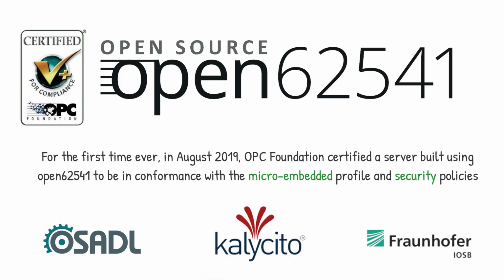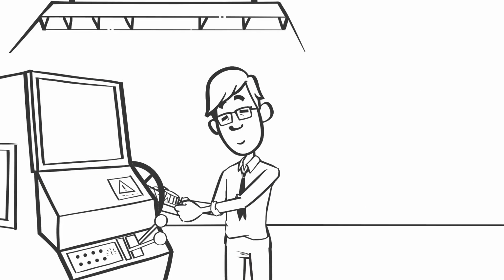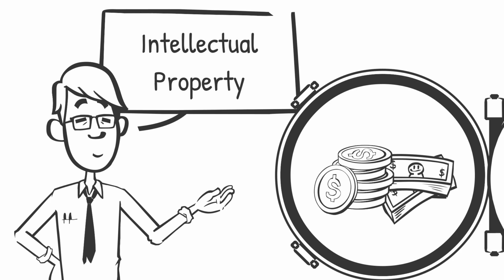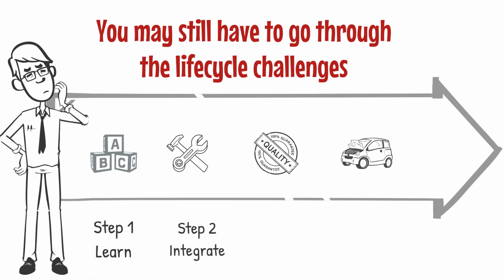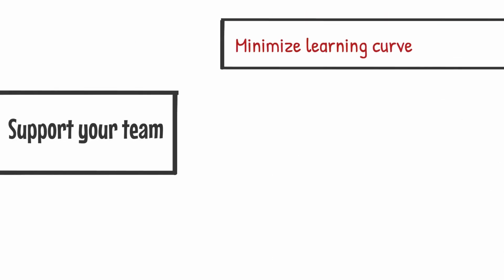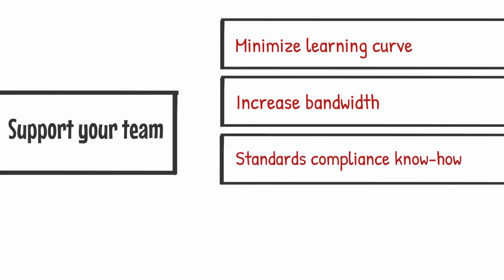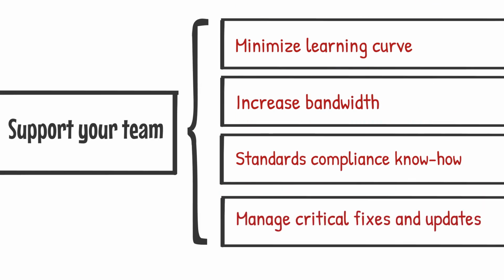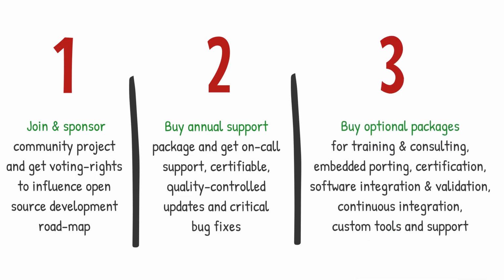Open Source OPC UA - open62541 Community Project & Commercial Support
Open source OPC UA SDK: open62541. open62541 is an open-source implementation of the OPC UA technology. It's free, it's open-source. However, you may still have to go through the lifecycle challenges while implementing it in your products. This video briefs about what these challenges could be and how they can be addressed.